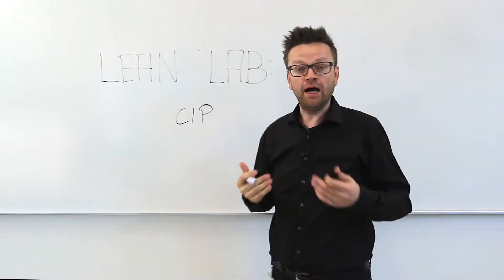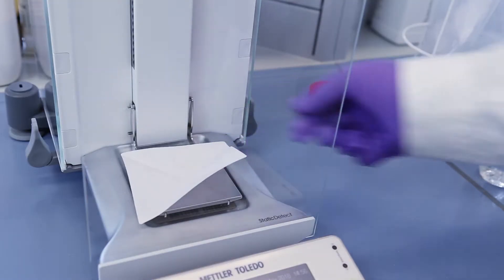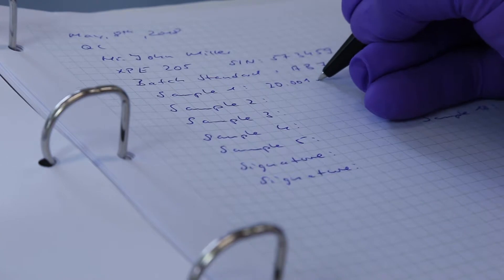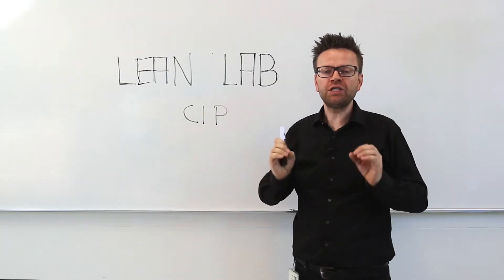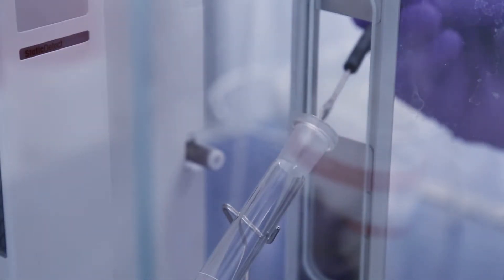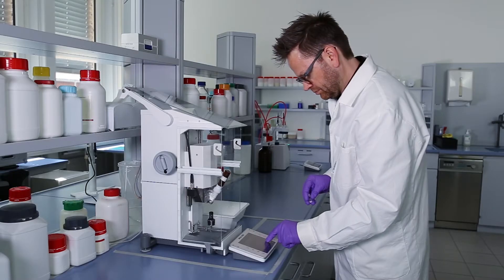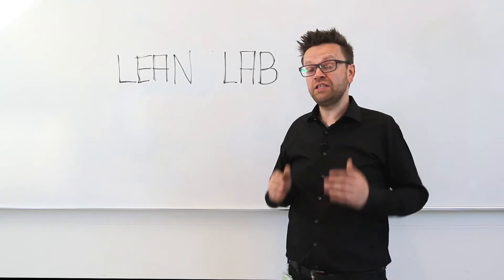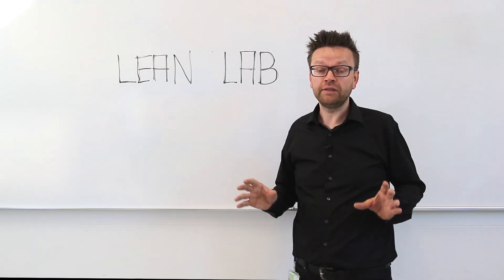Lean Lab 2: How to optimize your laboratory with a CIP approach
Continuous improvement processes (CIP) can be implemented as part of a Lean Laboratory approach to improve efficiency and productivity.
This video demonstrates CIP in action using sample preparation in a volumetric flask as an example.
See innovations such as the MinWeigh door, ergoclips and an integrated ionizer, which allow the sample to be weighed directly in the volumetric flask on the balance, avoiding any transfer errors.
Further optimization is possible by implementing automated dosing technology, or software which eliminates the need for hand-writing results or manual calculation of required concentrations, avoiding any transcription errors.

1.
2. Lean Lab videos collection